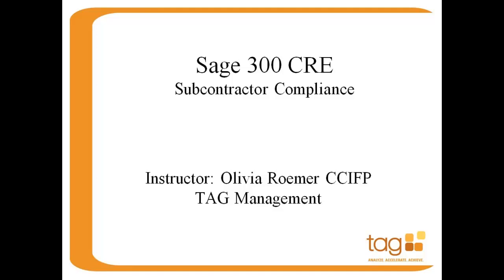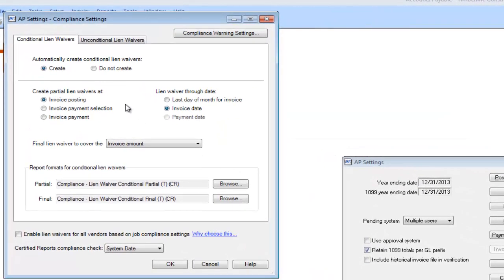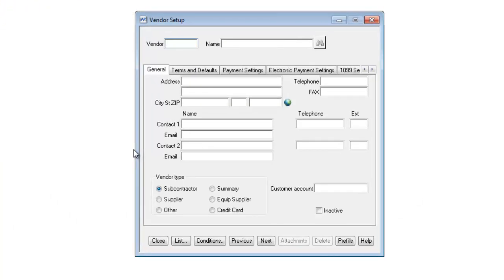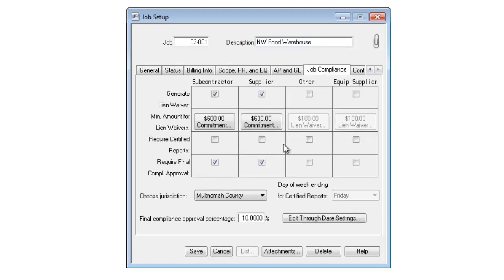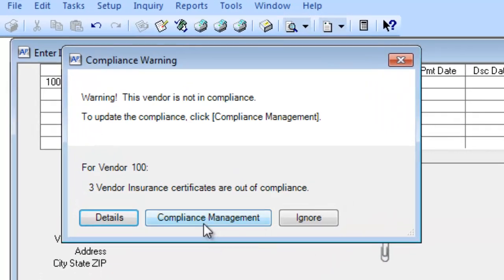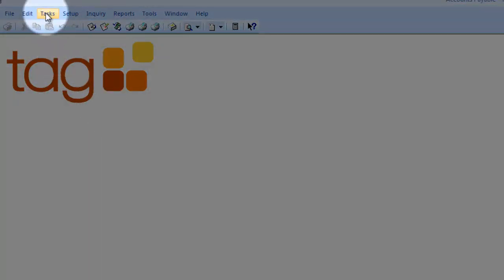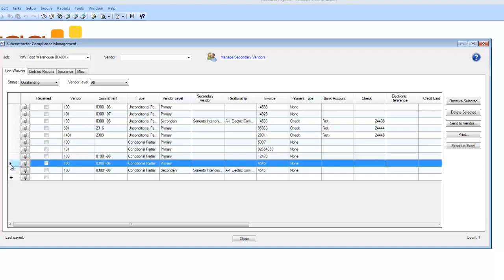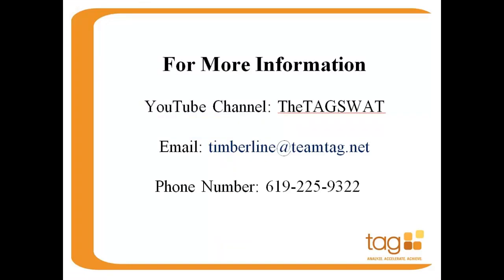How to Setup Subcontractor Compliance in Sage 300 CRE | Timberline Office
This short video will show you how to setup subcontractor compliance in Sage 300 CRE (Sage Timberline Office) and explain the benefits.

More Info!